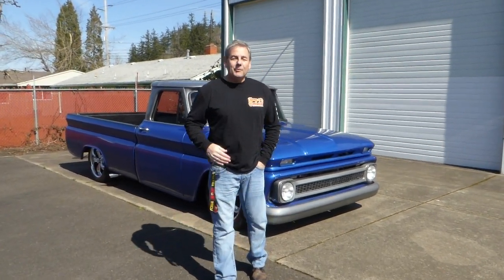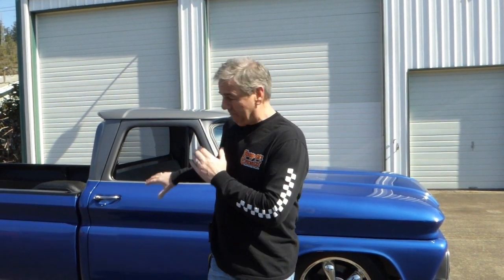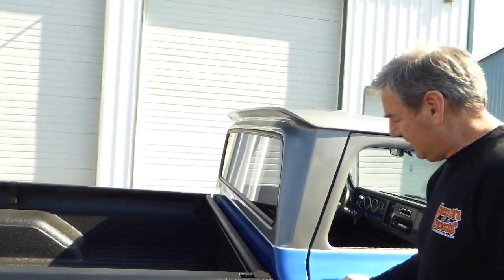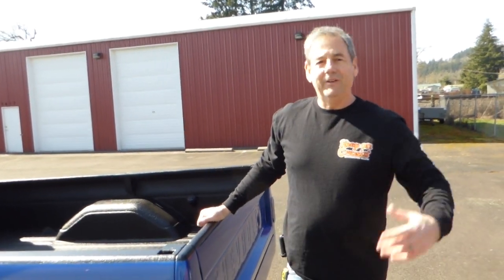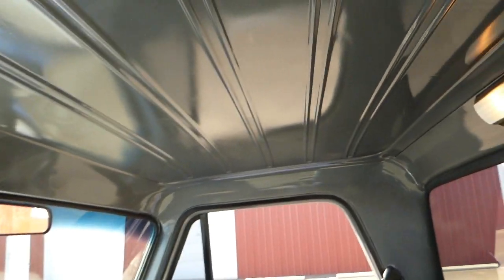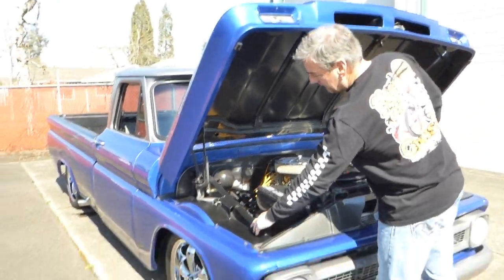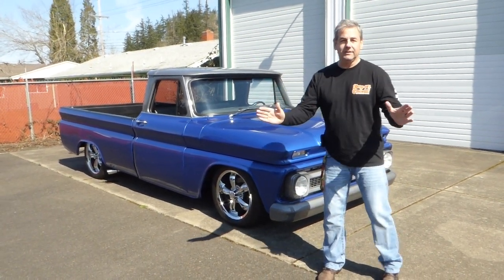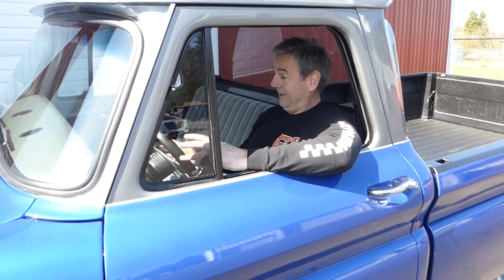1964 Chevrolet C10 1/2 Ton Long bed Pick up Truck "SOLD" West Coast Collector Cars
Very nice, very cool, well thought out build of a 1964 Chevy long bed truck. Sitting on a 1986 1/2 Ton Silverado chassis, this truck has it all, 350, 700R4 transmission, power steering, power front disc brakes, Air conditioning, cruise control, power windows, etc. Drives like a new truck. For additional information and photos of the truck, please visit:westcoastcollectorcars.com